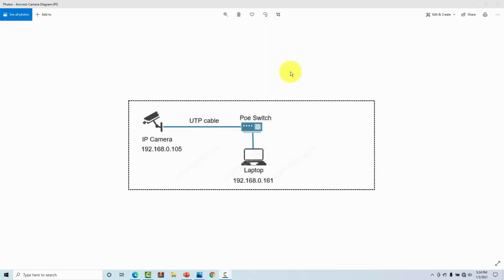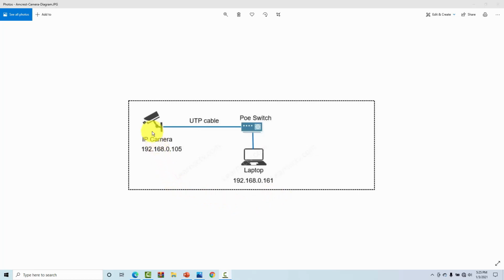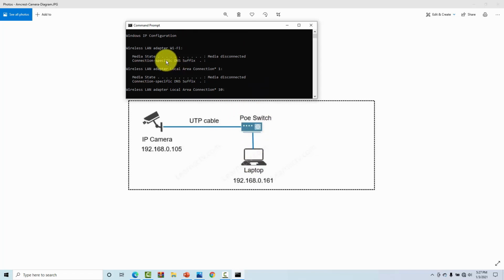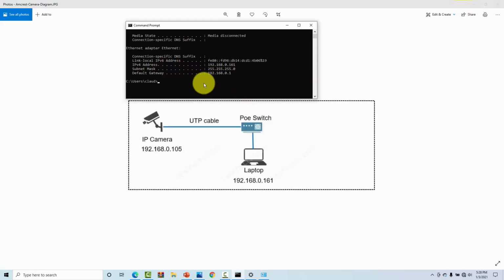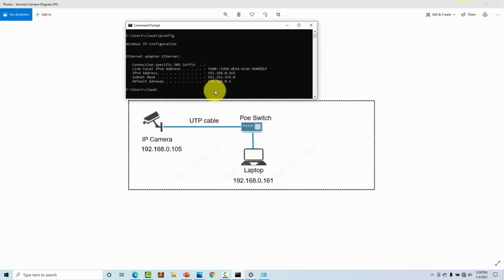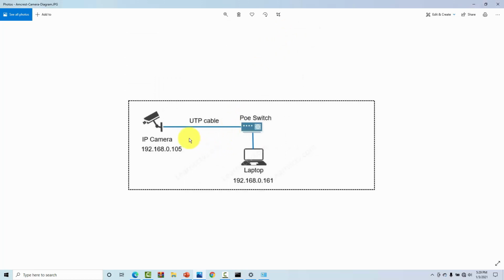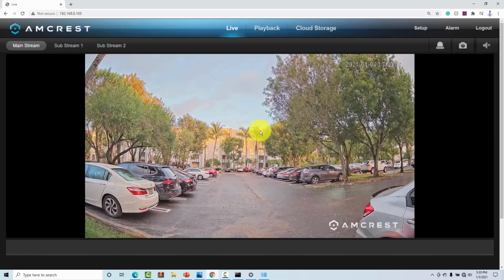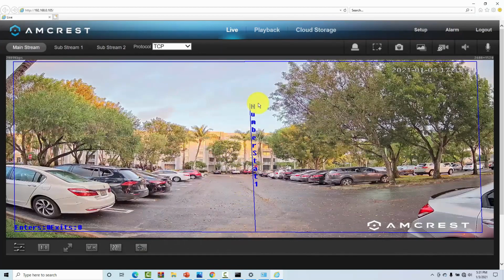Amcrest Initial Setup in the network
In this video, I show the initial setup of a Amcrest camera.